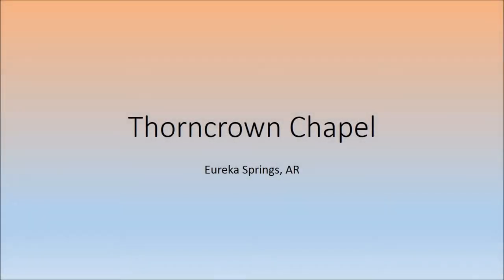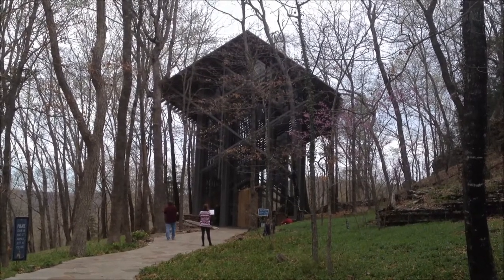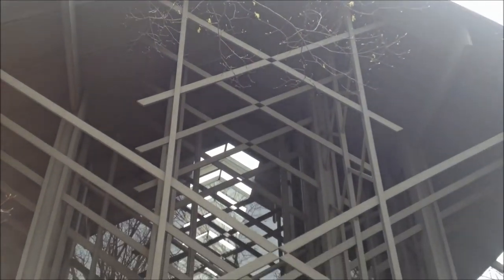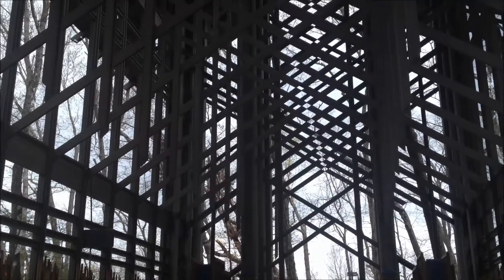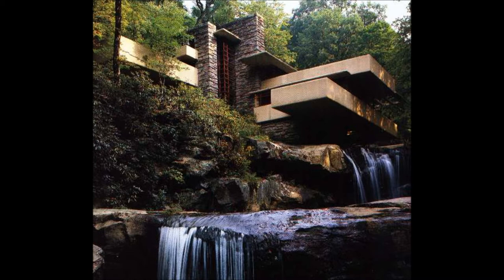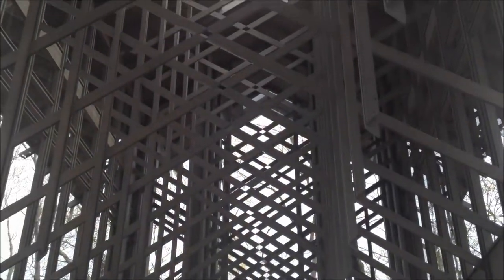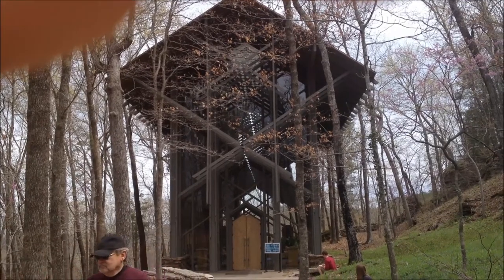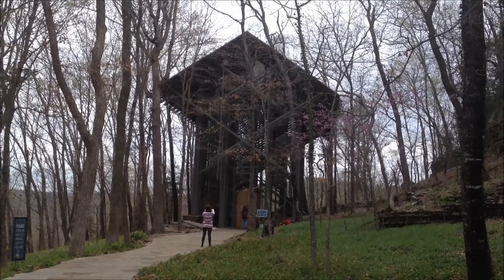Art In A Day - Thorncrown Chapel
A short art in a day video at Thorncrown Chapel in Eureka Springs, AR